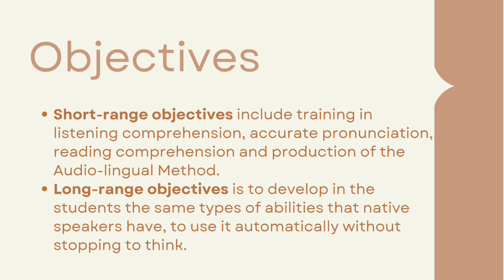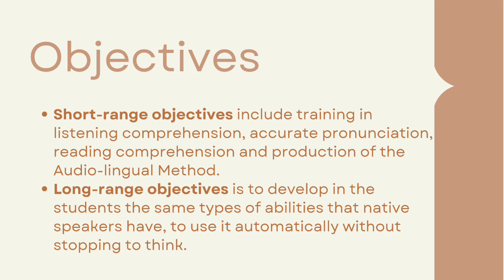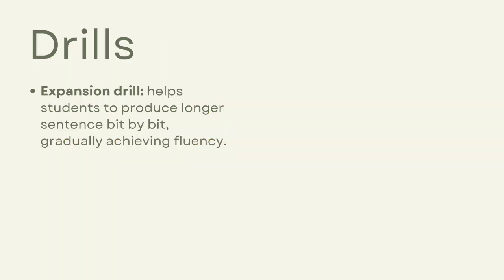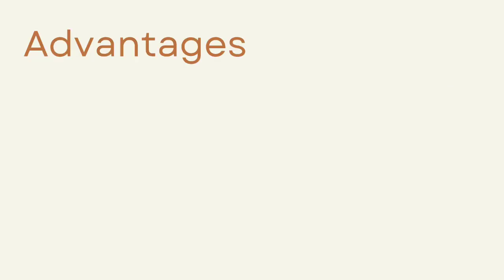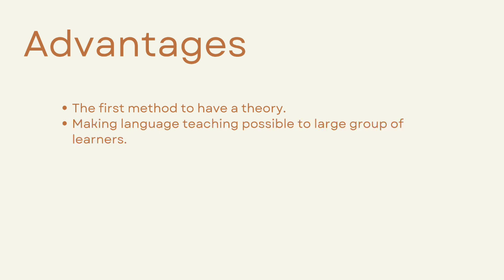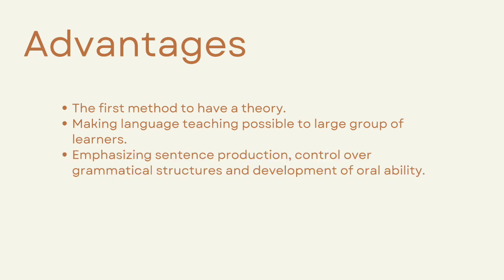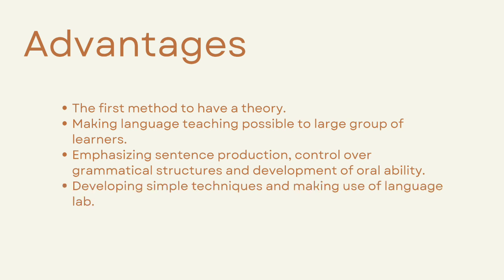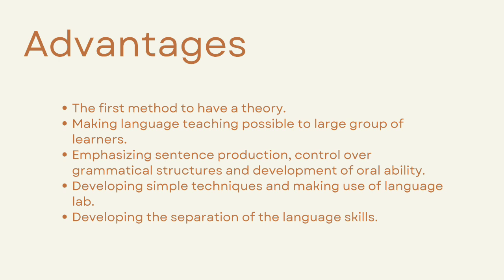The Audio-Lingual Method | by Odessa Salar